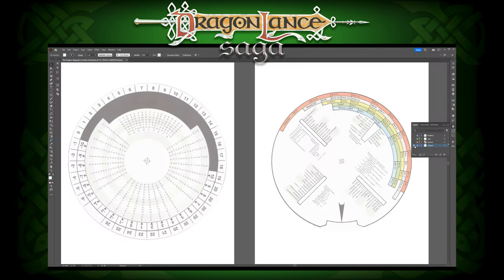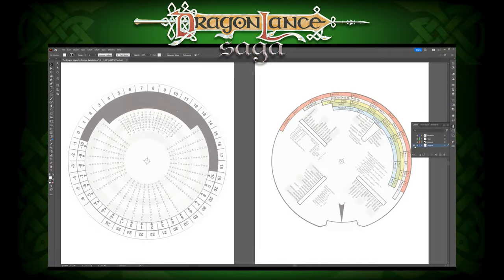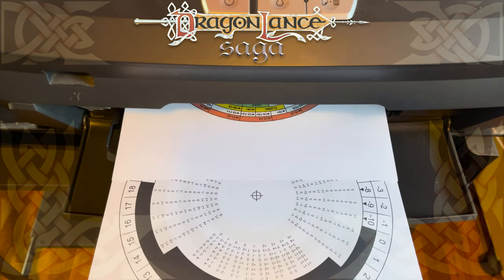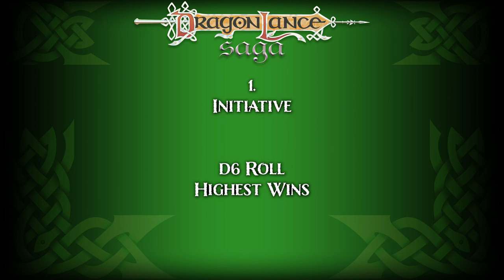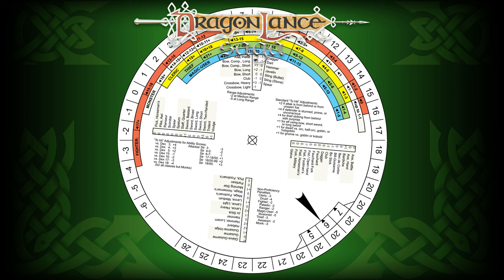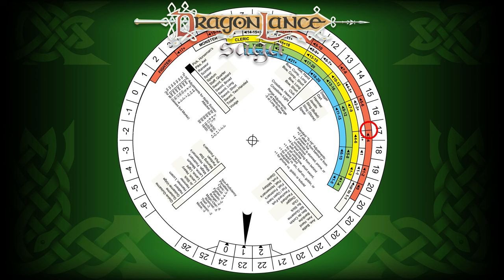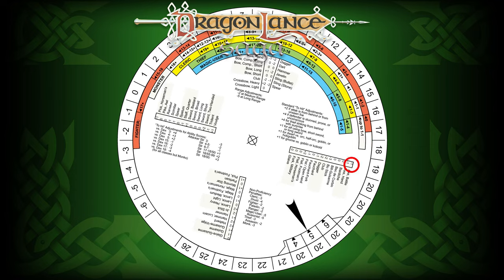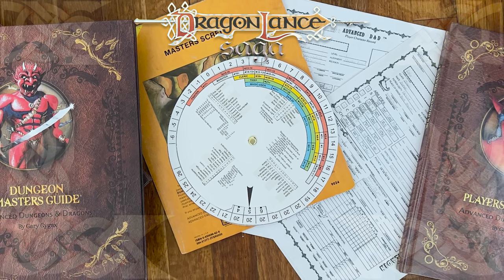Combat Computer Re-Creation | DragonLance Saga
Enjoy this recreation of The DRAGONTM Magazine Combat Computer by Laura and Tracy Hickman. As I don’t have the original magazine and insert, I thought it would be interesting to re-create it as a vector file with Adobe Illustrator CC. It is available as a PDF download

Time Stamps:
0:00 Intro
0:56 Re-Creation Process
3:09 How to Use It
5:10 Combat Example
6:21 Outro

About the DRAGONTM Magazine Combat Computer
The DRAGONTM Magazine Combat Computer was originally designed and developed by Laura and Tracy Hickman. It featured Graphic Design by Roger Raupp and Text Editing by Kim Mohan. It originally appeared in DRAGON Magazine #41, June 1983, as an article and insert.

There is an updated version of this AD&D 1ed Combat Computer on the Mage of the Striped Tower blog

Transcript
Combat resolution in Advanced Dungeons & Dragons just got a lot easier!
Intro
Welcome to another DragonLance Saga creator episode. My name is Adam and today I am re-creating the DRAGONTM Magazine Combat Computer by Laura and Tracy Hickman.

I would like to take a moment and thank the members of this YouTube channel, and invite you to consider becoming a member by visiting the link in the description below.

I am referencing DRAGON Magazine number seventy-four from June nineteen eighty-three, the Advanced Dungeons & Dragons Players Handbook & Dungeon Masters Guides, in addition to the mage of the striped tower blog for this video.
Discussion
My degree and profession is in Graphic Design. Having to re-create art from low resolution images is unfortunately part of my life. After becoming aware of the DRAGON Magazine Combat Computer, I felt that it would benefit me as a Dungeon Master who truly loves Advanced Dungeons & Dragons to get my hands on a copy. After some cursory searches online, I became aware of someone who already re-created and enhanced the DRAGON Magazone’s version. Rather than use what someone else had done, I thought it would be fun to make it myself. So I started by finding a PDF of the DRAGON Magazine issue with a scanned version of the Combat Computer, and imported it into Adobe Illustrator CC to re-create it.

Re-creating art can be a long and arduous project but with experience, you can use tricks of the trade to speed it up. The first thing I learned was that the original art wasn’t perfectly symmetrical, so I redesigned it to be just that. I kept the original images on a ‘template’ layer, so I could build on other layers over top of it. I use overlapping shapes, adding and removing them, to complete the design. I kept the Artwork, Type, and Modifiers on their own layers for ease of access. I also worked at normalizing type, angles, and distances of content to produce a more perfect version of the original.

When it was complete, I printed each out on the heaviest weight paper I had in the house. I ended up with sixty-seven pound vellum bristol cardstock. When it was printed, I used an exacto blade and cutting board to cut out the different layers. Then I used a one-inch brass fastener to connect the two layers, allowing space to rotate each. With the Combat Computer re-created, let’s examine how it is used.

Combat is always broken down into three basic steps. Who goes first? One person attacks something. If hit, they calculate damage. Rinse and repeat. To determine who goes first in Advanced Dungeons & Dragons, each side rolls d-six’s, and the higher roll goes first. The inner number ring is the armor class, and the outer number ring is the ‘to hit’ number. To determine your ‘to hit’ number, the number you need to roll over with a d-twenty, line up the pointer on the edge of the plate, with the number on the inner ring of the base that represents the defender’s armor class. Next find the class/level ark for the attacker, and refer to the break line to the left of the arrow, and that is what you need to roll to hit...